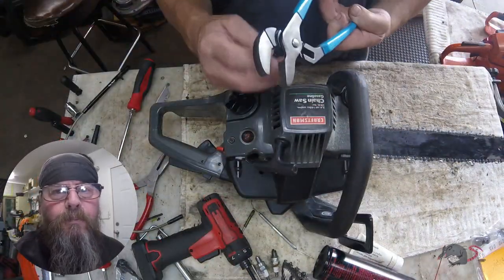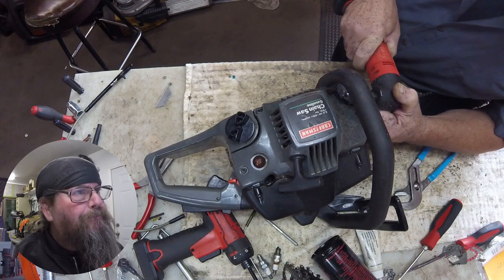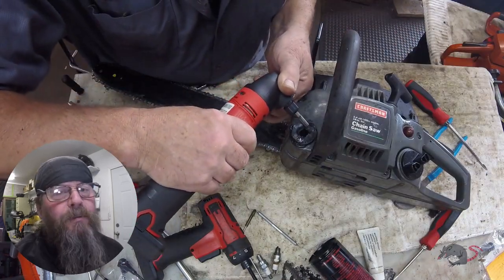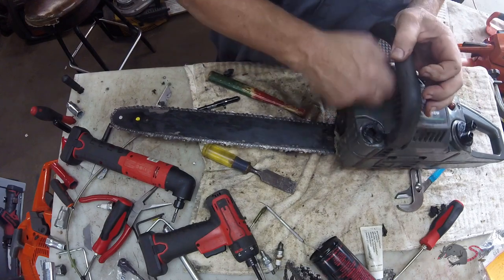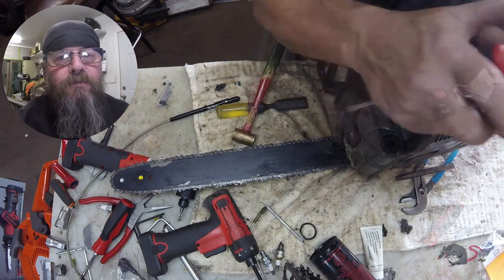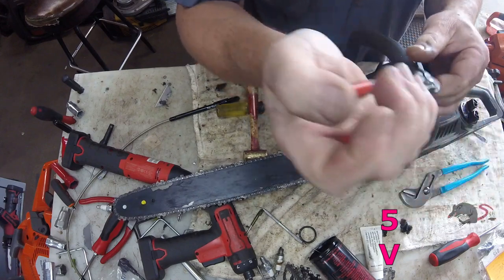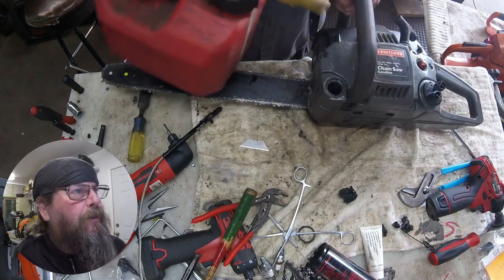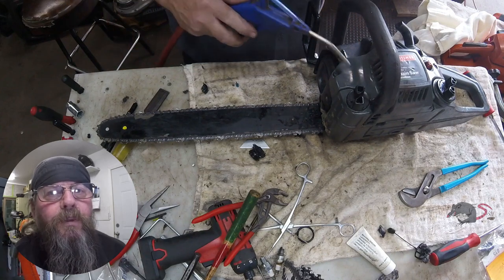The Craftsman Oil Cap From HE Double Hockey Sticks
The customer complaint was that he couldn't get the oil cap off his Craftsman chainsaw. This video is an example of one of the many silly repairs that just needs to get done. I get paid to take a grinder to this guys saw.